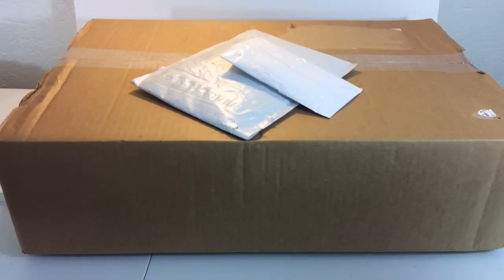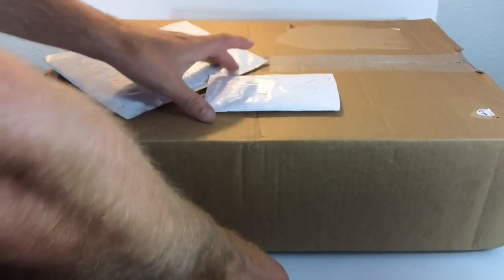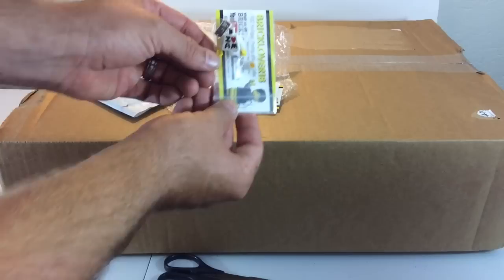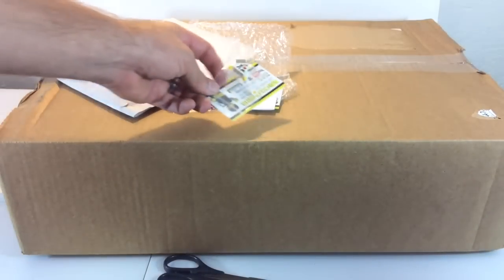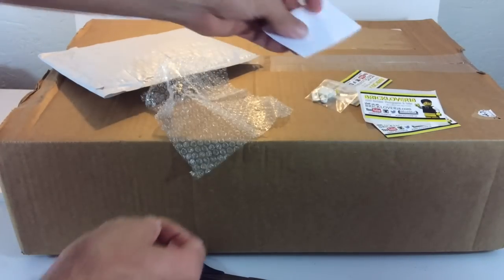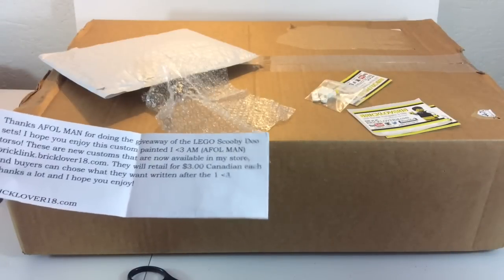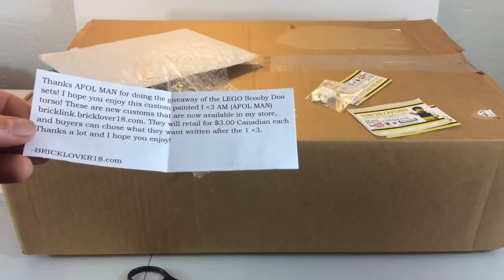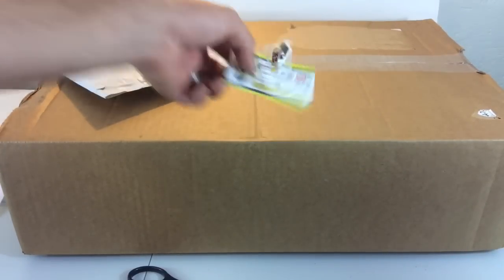Lego Haul From BrickLover18 and Shop at Home!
In this Lego City update I show you the new Lego train bridge and add some more floors to my Lego skyscraper!